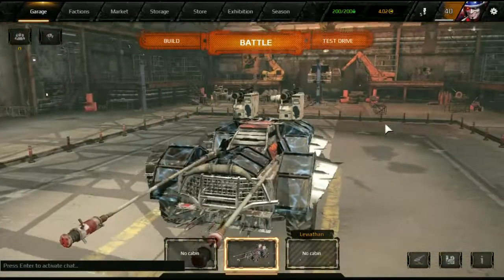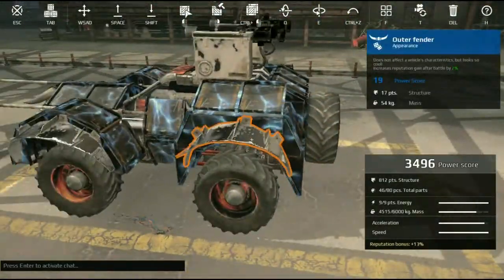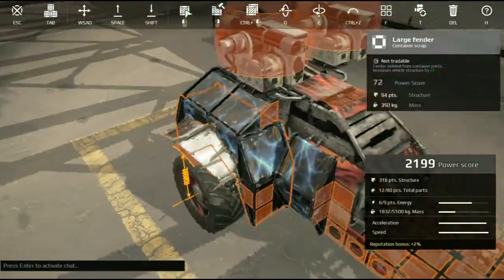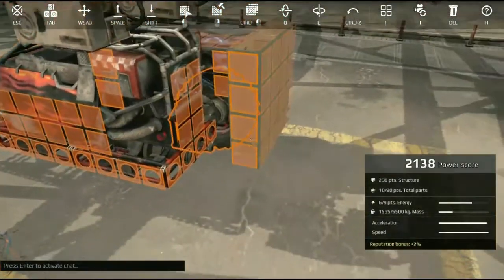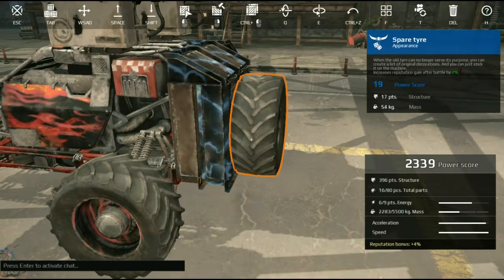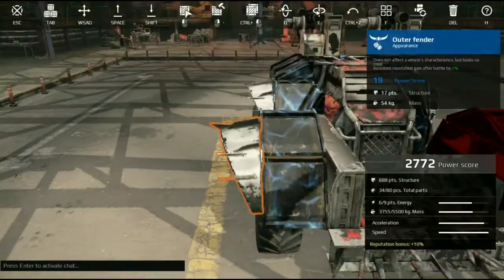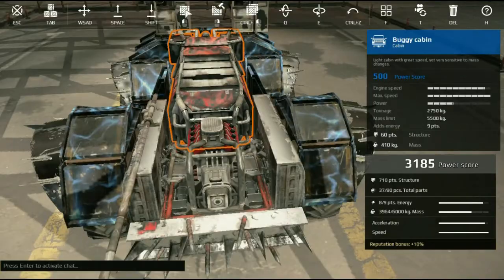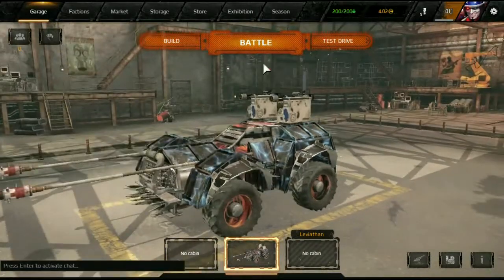Crossout Ep11 "Armored Car"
In this episode i will show you the Twin Equalizer miniguns and a fast armored buggy! i hope you enjoy!!!